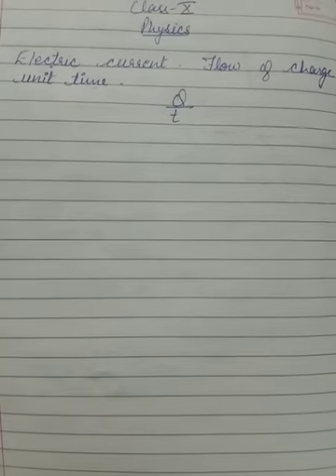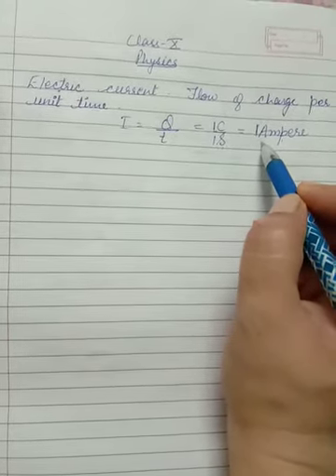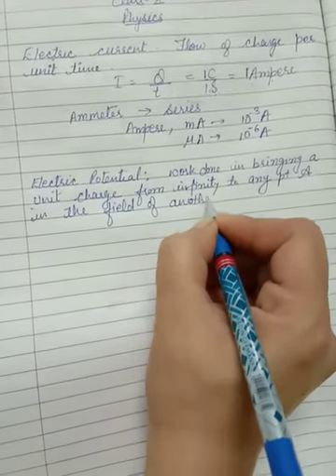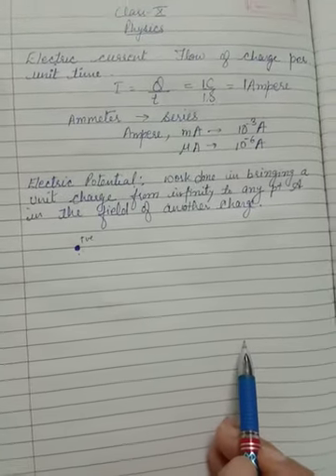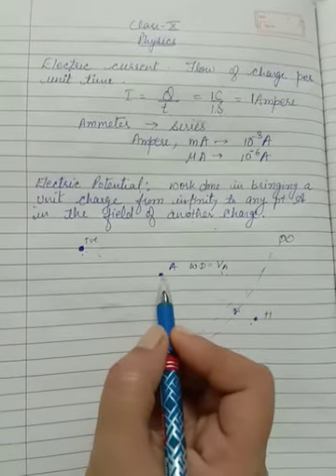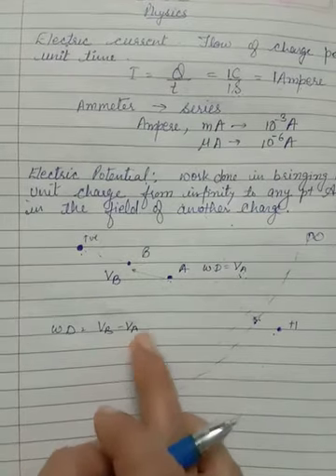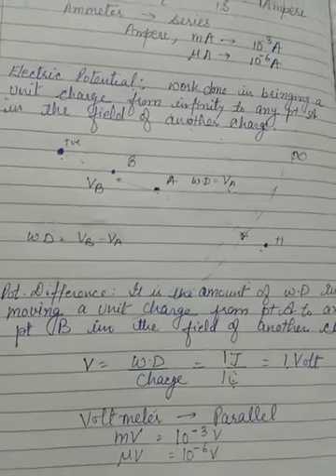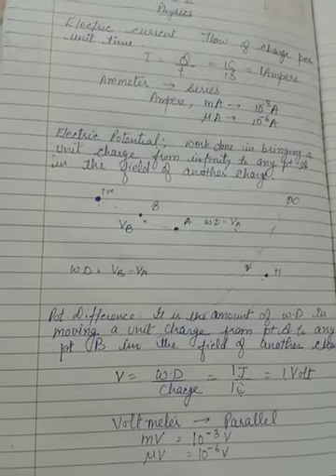Electric current & Electric potential (Class X)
Electric current and Electric potential